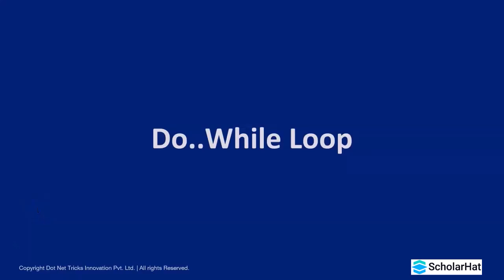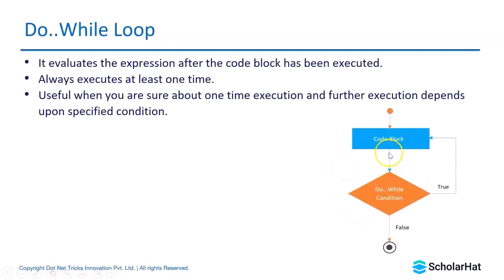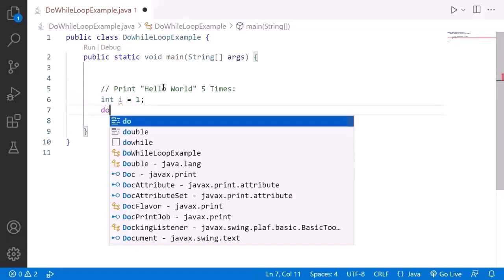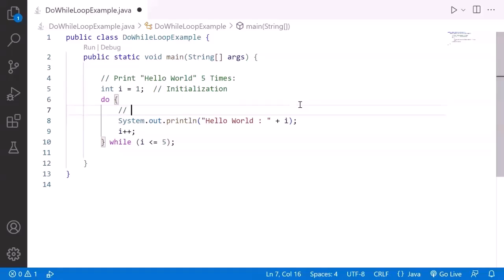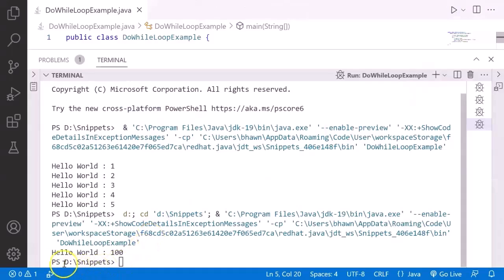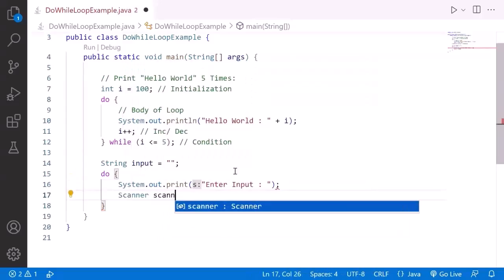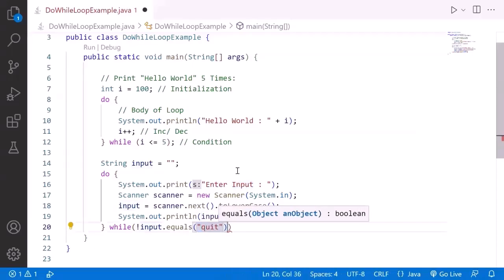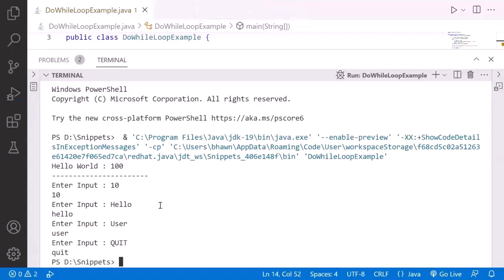Do While Loop in Java | How Do While Loop Works? | Java Loops Tutorial for Beginners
In this Java tutorial, we’ll explore the do-while loop, a unique looping construct in Java that ensures code execution at least once. You’ll learn:

✅ What is a Do While Loop?
✅ How Do While Loop Works in Java?
✅ Syntax & Flowchart of Do While Loop
✅ Difference Between While & Do While Loop
✅ Common Mistakes & Best Practices
✅ Real-World Examples & Code Implementation

📌 Whether you're a Java beginner or preparing for coding interviews, this tutorial will help you understand loops in Java effectively!